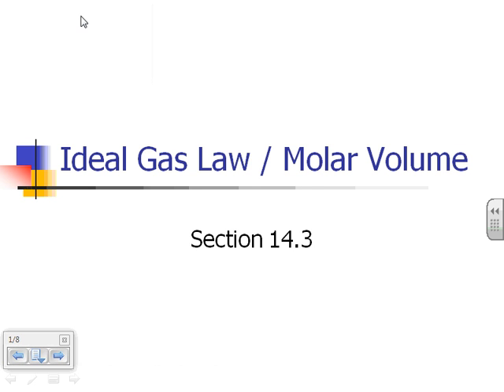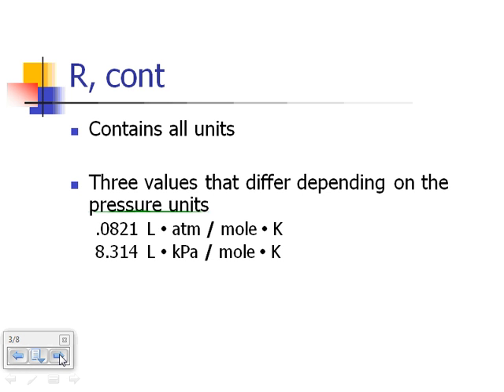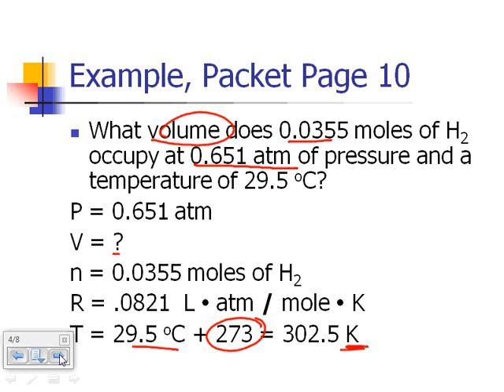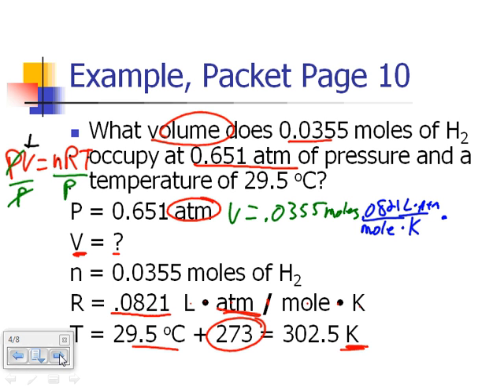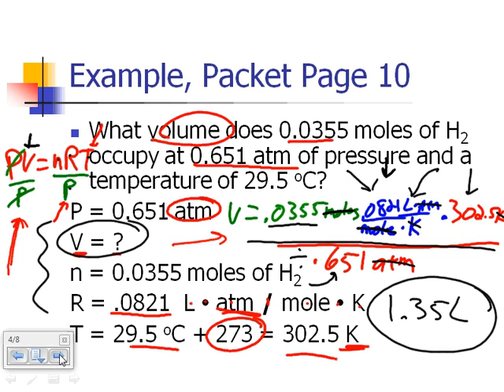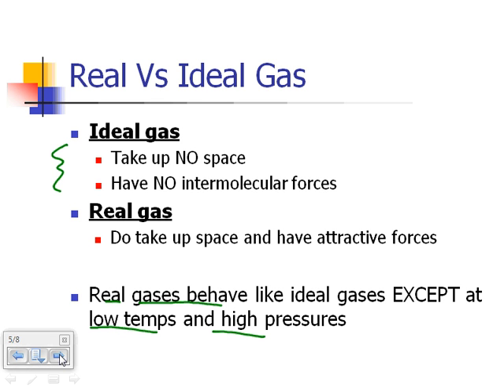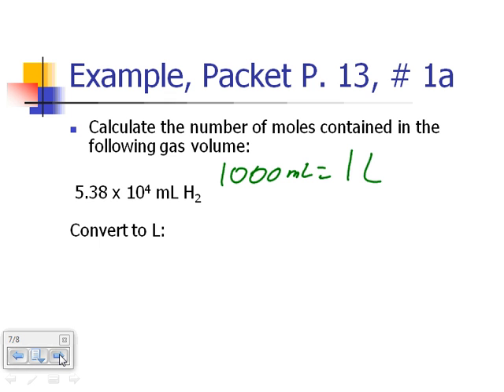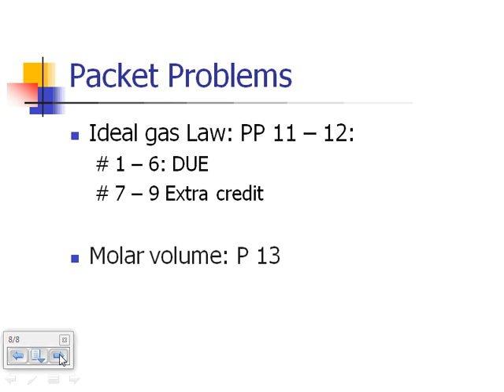Ideal Gas Law - Molar Volume 14.3 Video.wmv